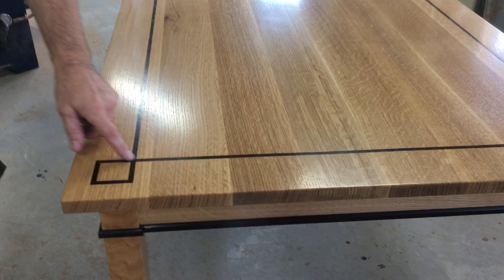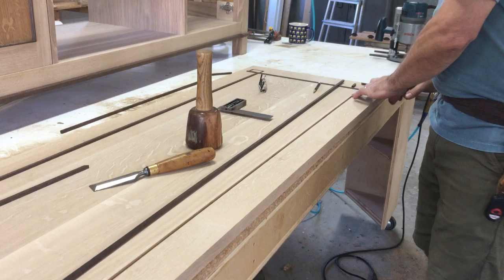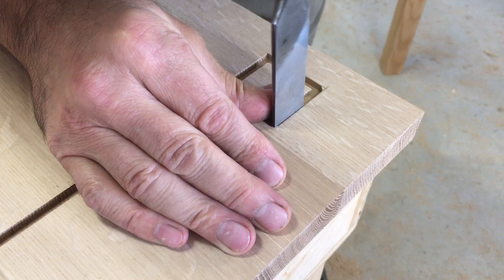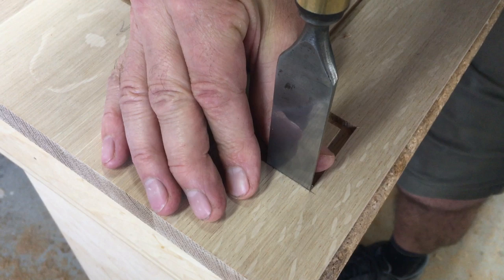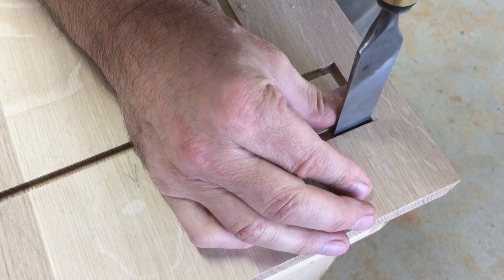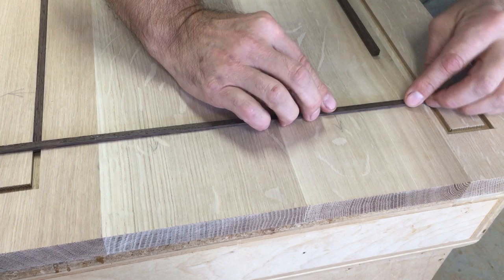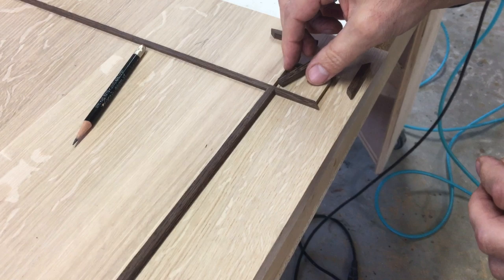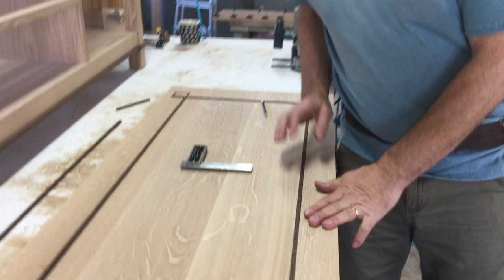In The shop with John Lomas - Table Top Inlay